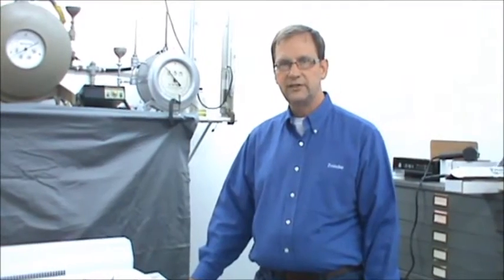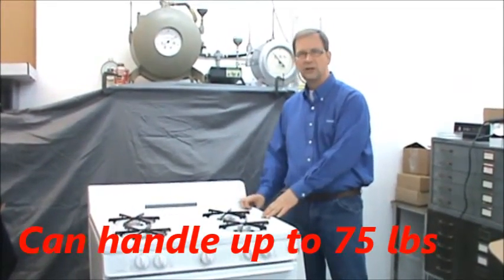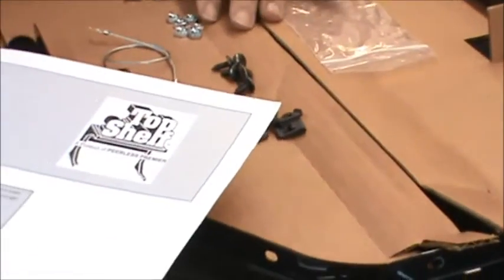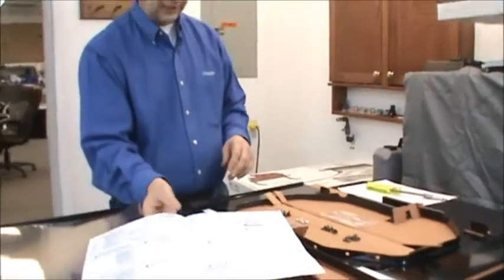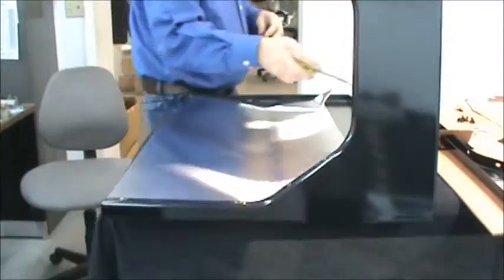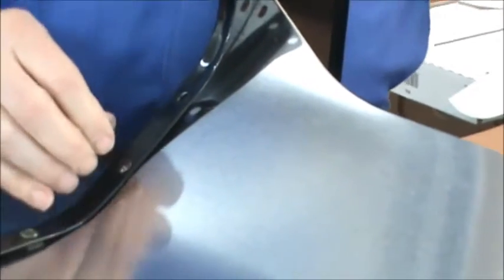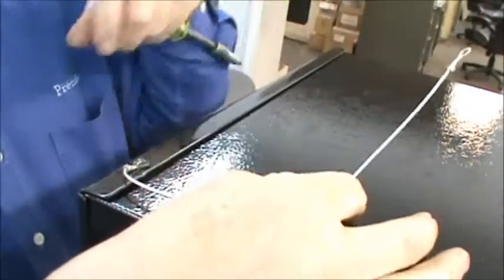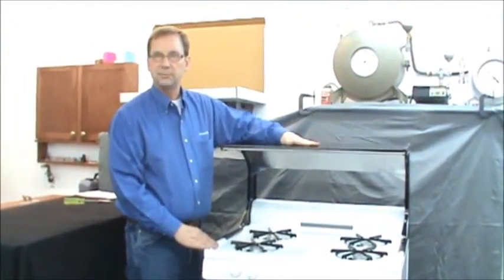Top Shelf Assembly Video